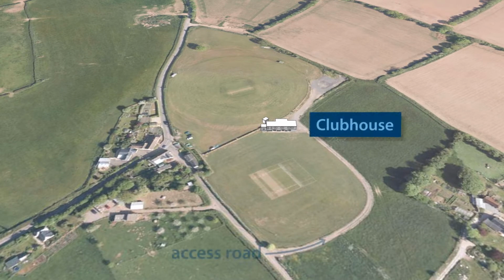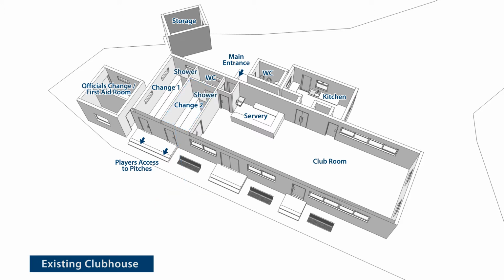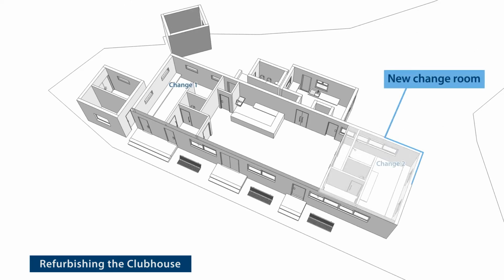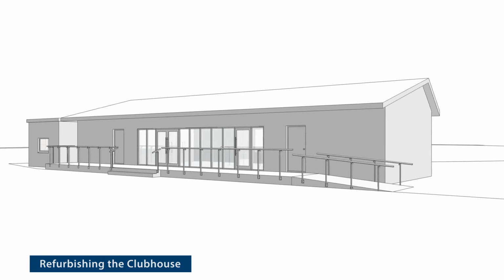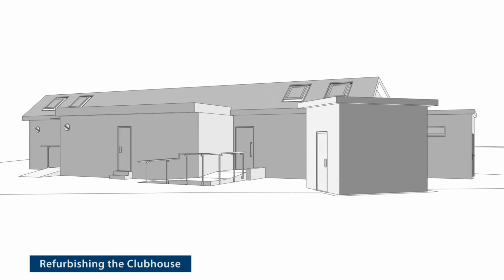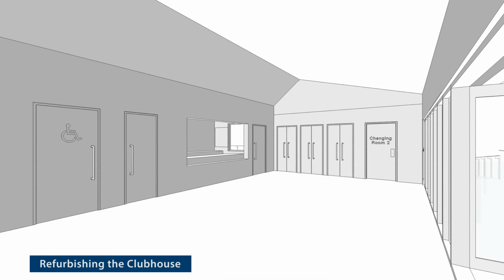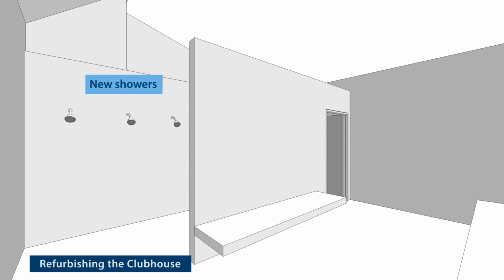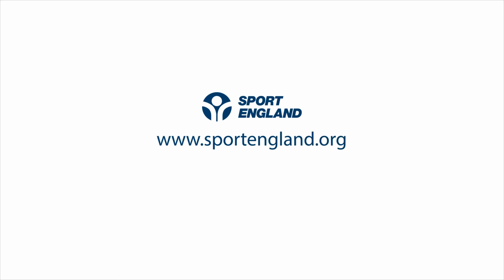Sport England – Refurbishment animation